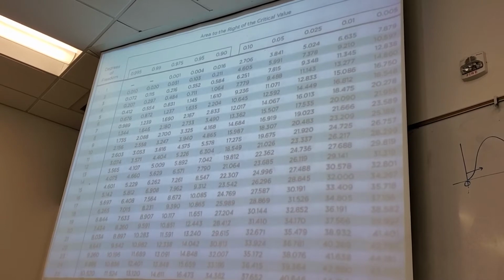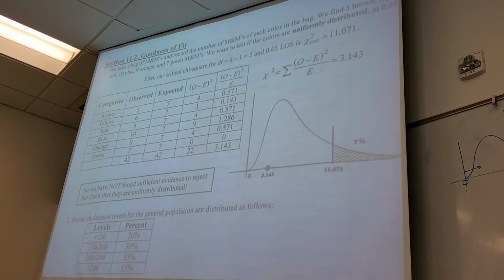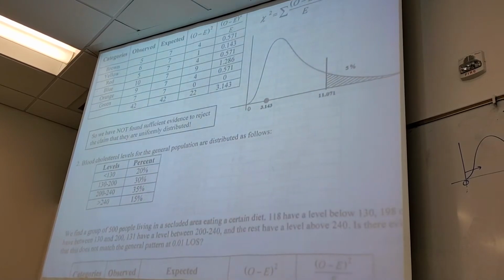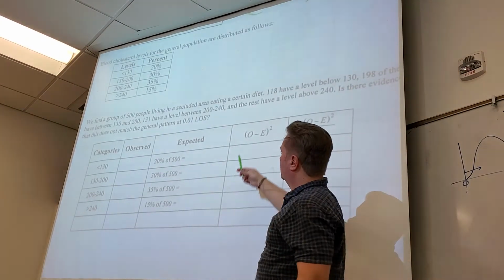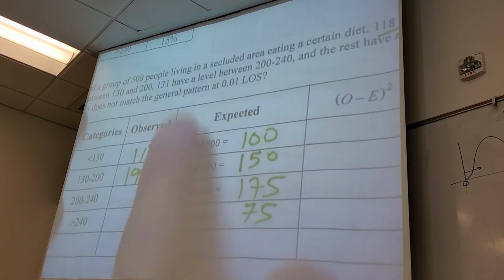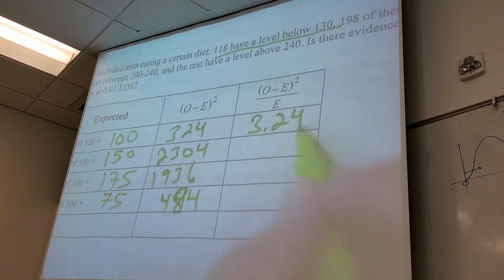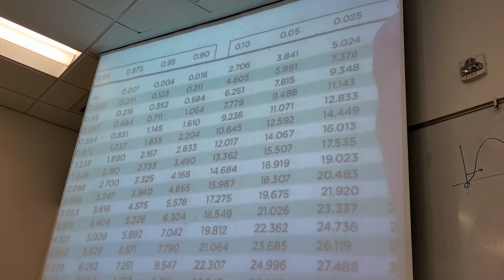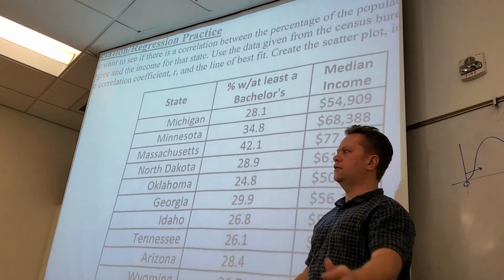Math 160, Jan 23 Lecture, part 2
Chi-squared, review of correlation